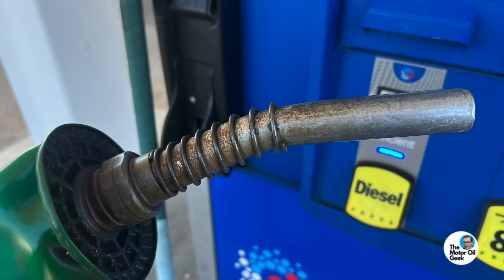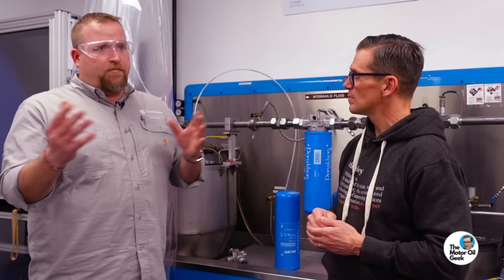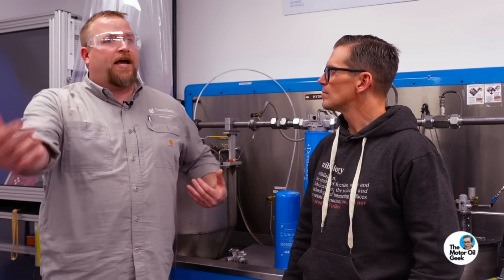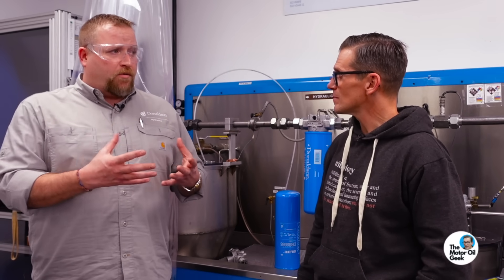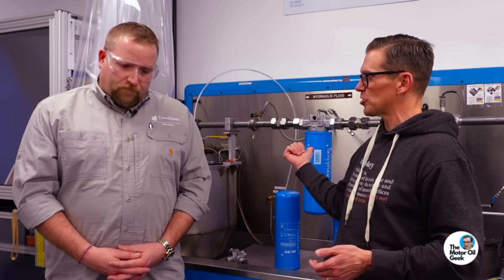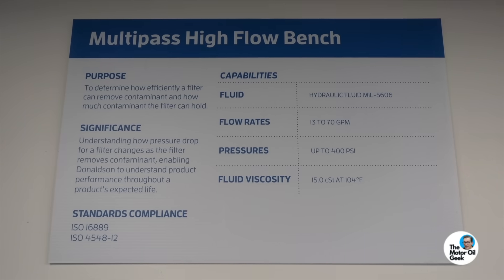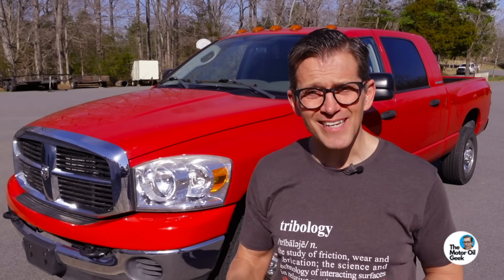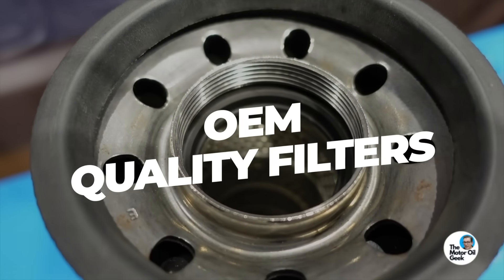Diesel Is DIRTY (And It's KILLING Engines)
Diesel fuel is dirty, and no, I'm not talking about pump handle. I'm talking about the stuff in the fuel you can't see. It's one reason modern diesel engines have experienced injector and fuel pump failures - dirty fuel.

To learn more about the new TopTier fuel specs, check out this

Who is the Motor Oil Geek?  I'm a Society of Tribologists and Lubrication Engineers Certified Lubrication Specialist and Oil Monitoring Analyst (I've maintained both of those for over a decade). I also worked for Joe Gibbs Racing for 12 years as their lubricant specialist. We also worked with Lubrizol and Chevron-Phillips Chemical to test and develop oils for our race cars. Following that, I was the head of R&D for Driven Racing Oil. During that time, I formulated, developed and tested over 50 new products. We also worked with Cummins, Comp Cams, Oak Ridge National Labs and General Motors on various R&D products. Those efforts are recorded in peer reviewed white papers published by SAE International and ACS Sustainable Chemistry journals. I also own and operate SPEEDiagnostix, which provides used oil analysis.